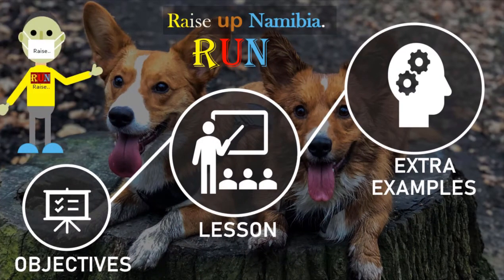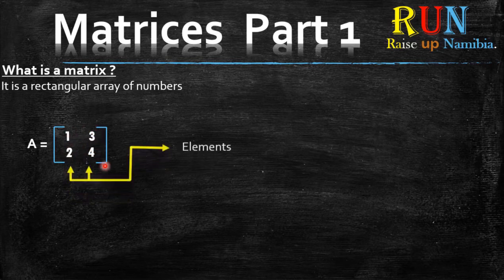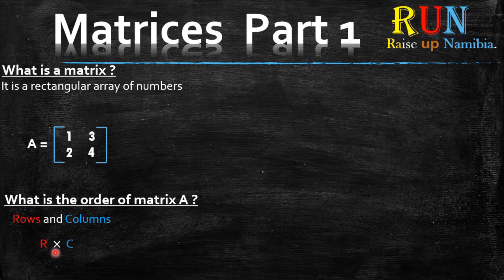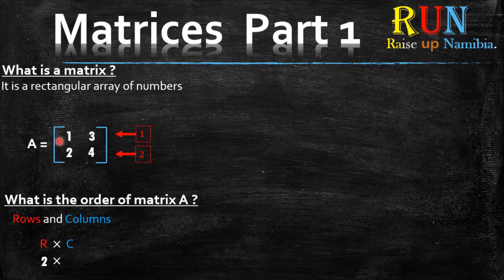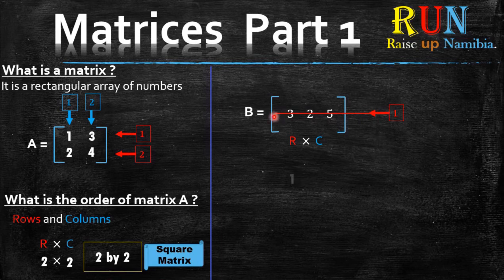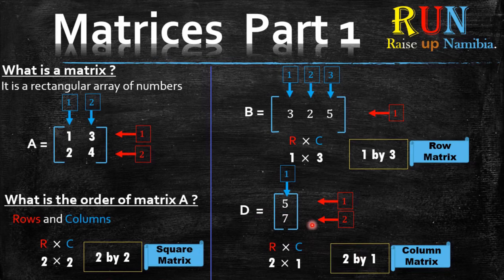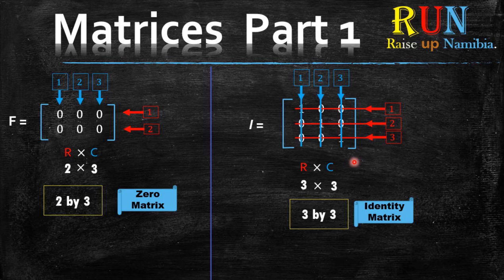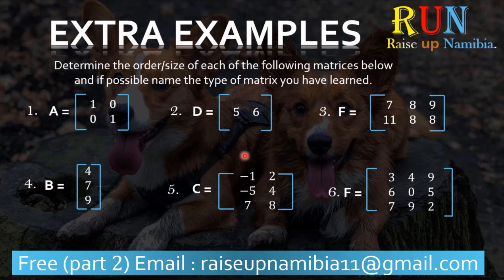Matrices Part 1 Introduction (Free Premium)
Hey there to say thank you for 1K Subscribers we bring you part 1 from our  Matrices Premium short coarse . In this Video we look at an Introduction  to matrices.

OR